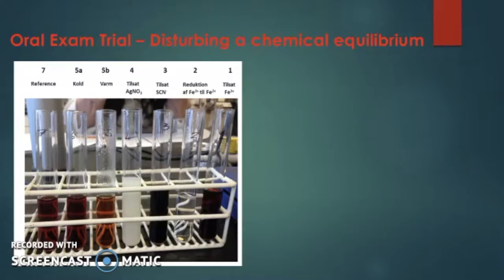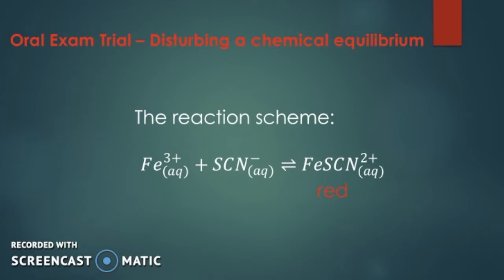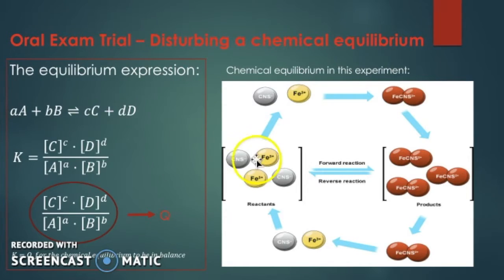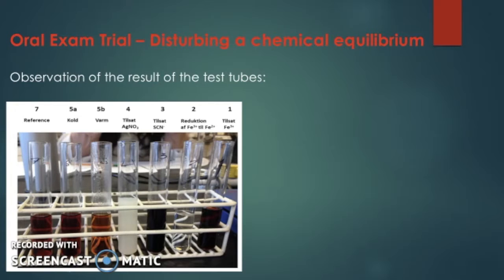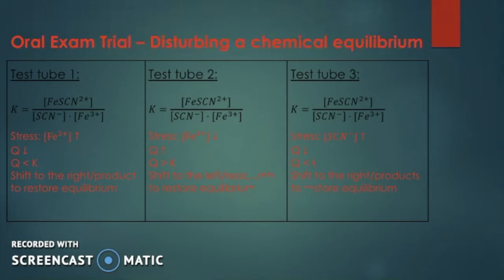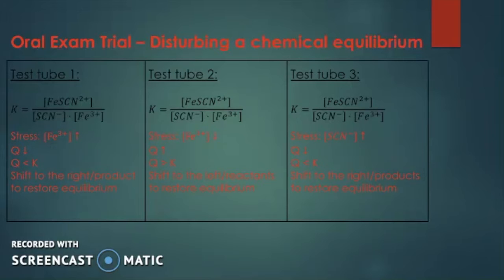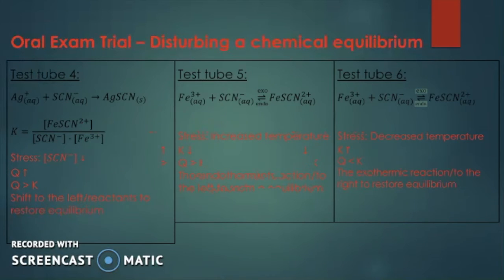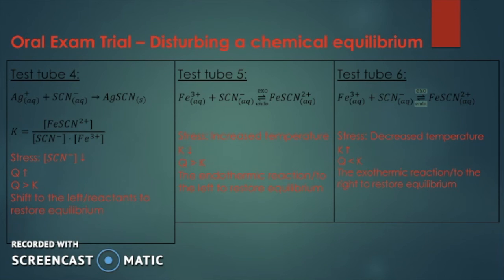Disturbing a Chemical Equilibrium